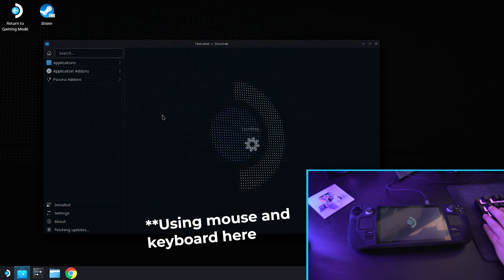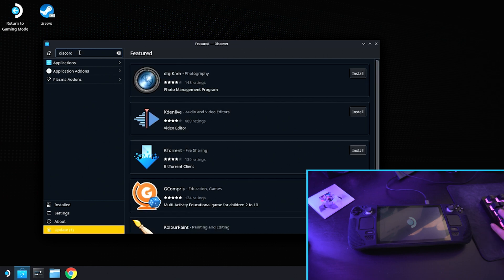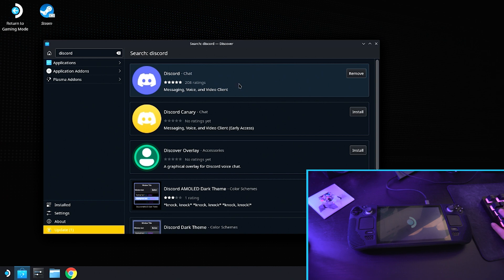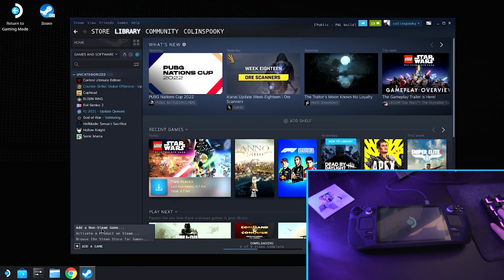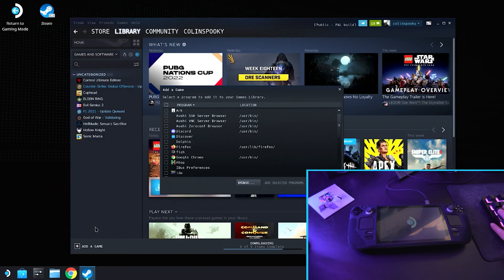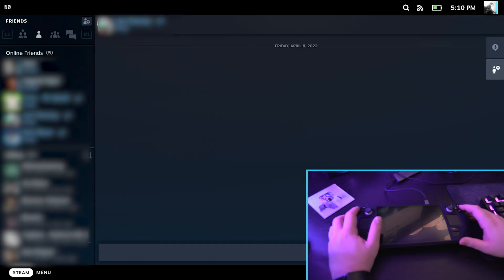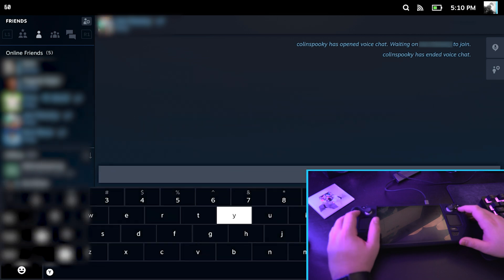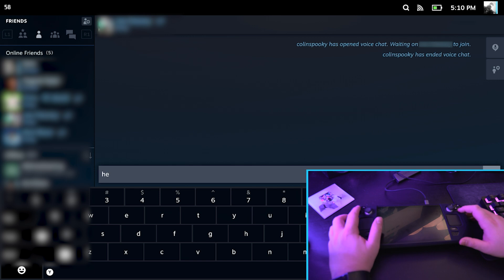Discord Vs Steam Voice Chat In Steam OS On Steam Deck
In this video, we've attempted to show you the difference between using Discord vs the built-in comms on the Steam OS on Steam Deck.